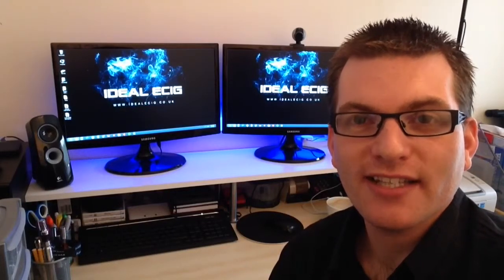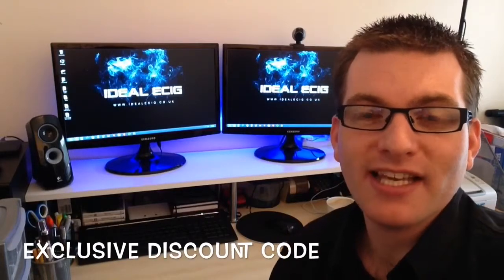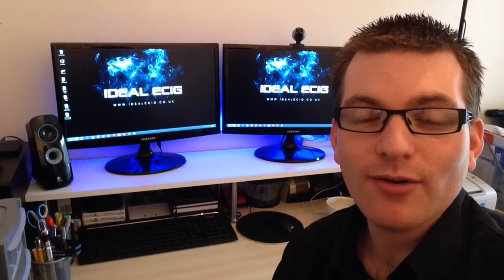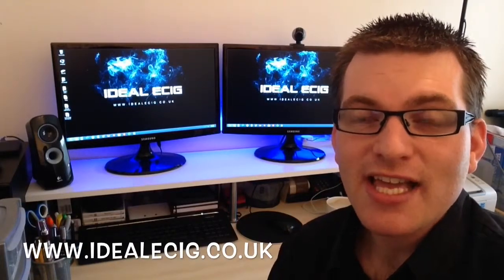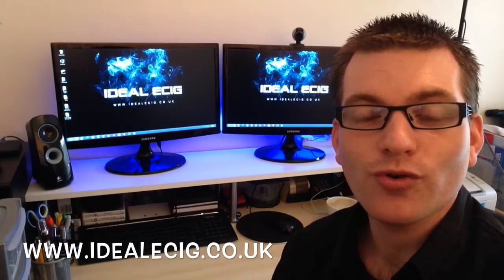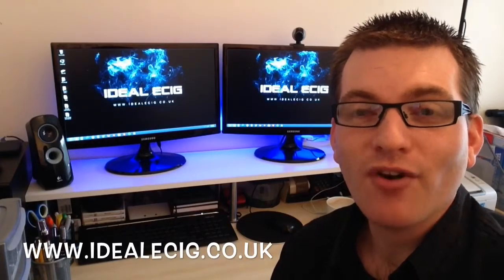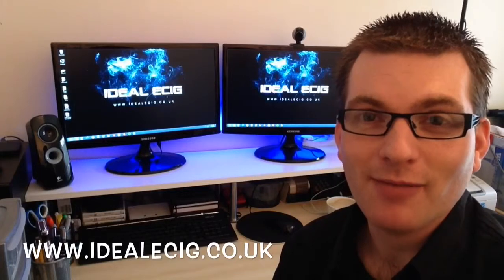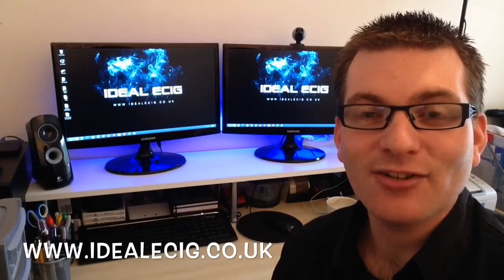Vapestick Discount Code - 10% OFF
We are pleased to be able to offer a 10% OFF Discount Code for Vapestick electronic cigarettes.

Save on all Vapestick products including the Vapestick XL and Vapestick MAX.